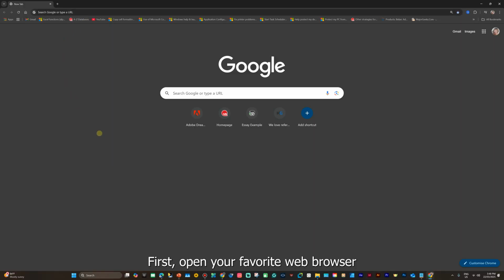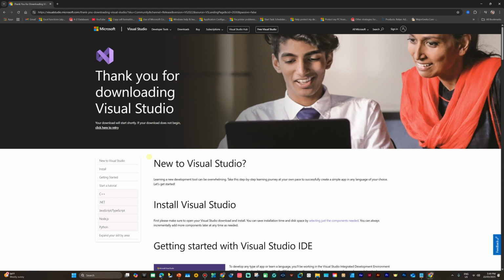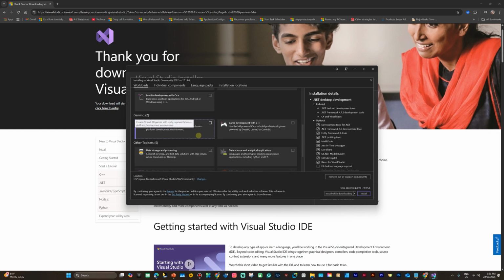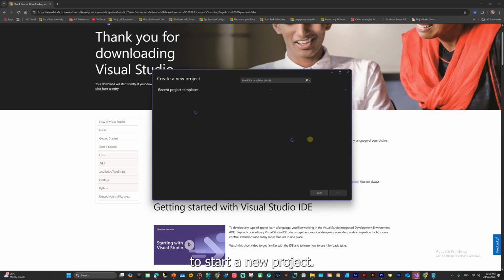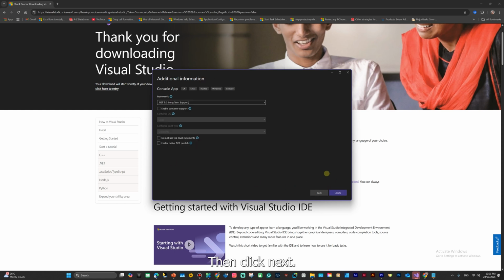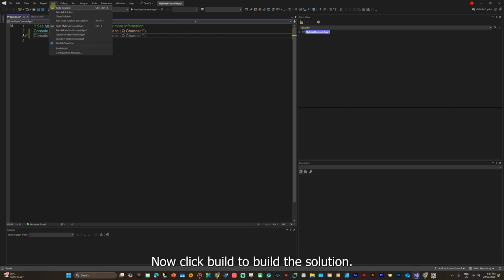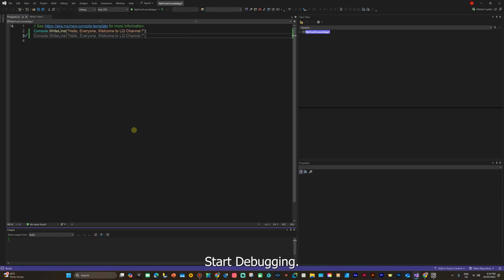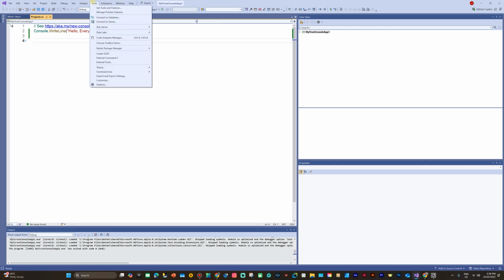How to Install Visual Studio 2022 In Windows 11 & Create a new project | 2025 | For Beginners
YouTube Video Description:
🚀 How to Install Visual Studio 2022 & Create a New Project | 2025 Guide for Beginners 🎯

Are you new to coding and want to set up Visual Studio 2022? In this step-by-step tutorial, I’ll show you how to:
✅ Download & Install Visual Studio 2022 (Latest Version)
✅ Set Up the Right Workloads for Your Needs (C#, Python, Web Dev, etc.)
✅ Create a New Project from Scratch
✅ Run Your First Program in Visual Studio

Whether you're a beginner or just need a refresher, this guide will help you get started quickly! 💻🔥